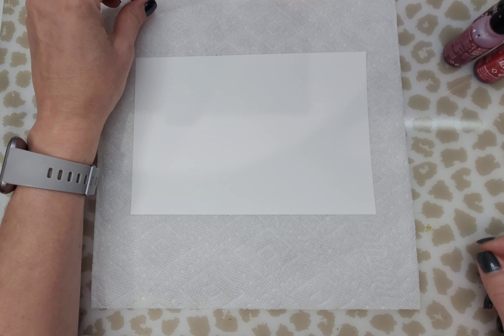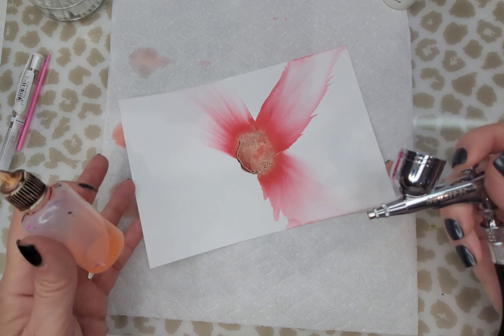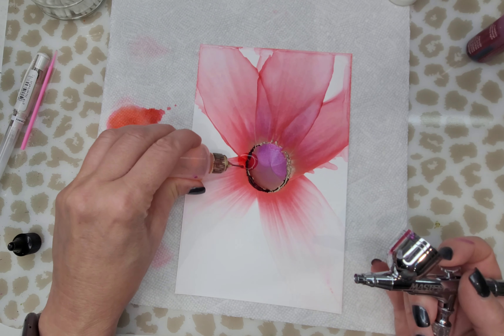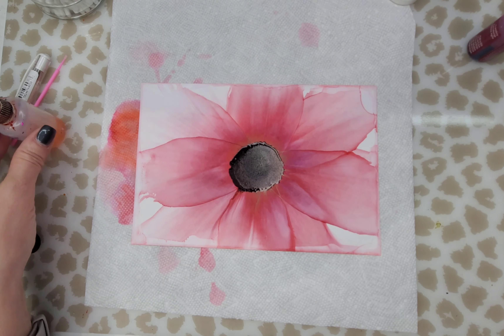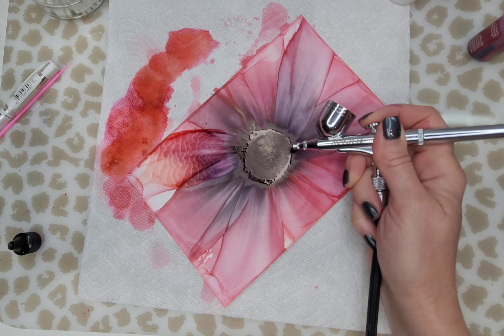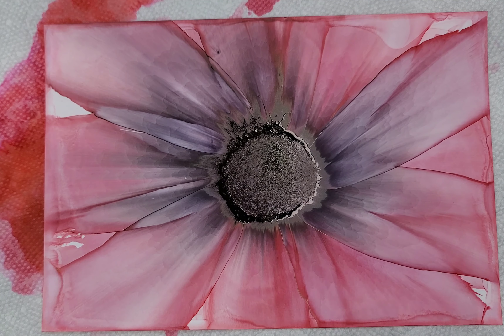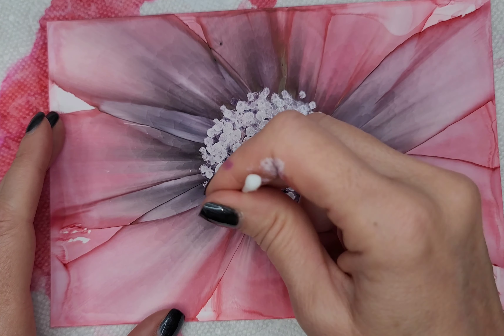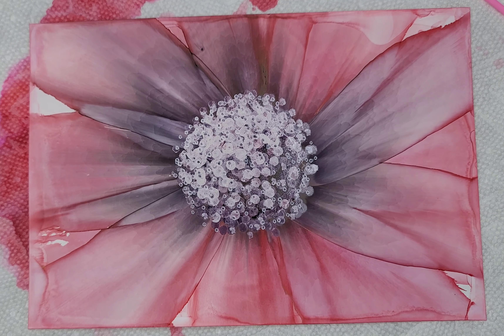#239 How I create large centers for large alcohol ink flowers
Hello and welcome.  In this video, I will show you an easy way to create large centers for alcohol ink flowers with the same look as using a micro brush.

SUPPLIES:
ALCOHOL

MICRO BRUSHES
*Micro brushes 400 count
Everyone usually has cotton swabs, right?

INKS
*Ranger-Tim Holtz Alcohol Pearls (all 12 colors)Blending solution and blending tools
*Ranger White Alcohol Ink - New 2021 Larger 2oz Size - Tim Holtz Mixative - Snow Cap Color